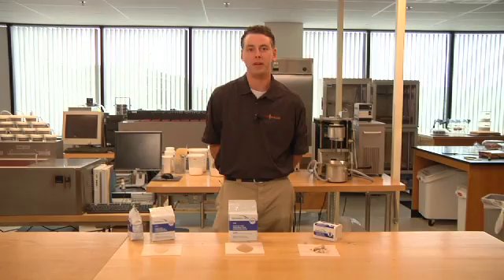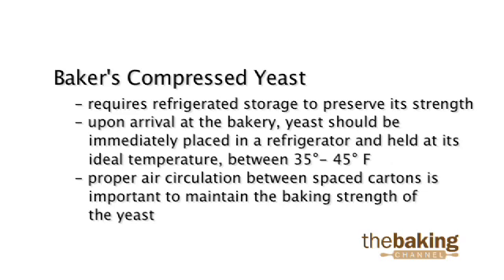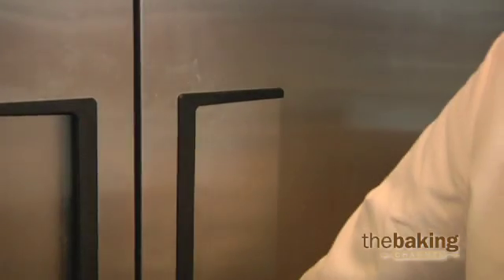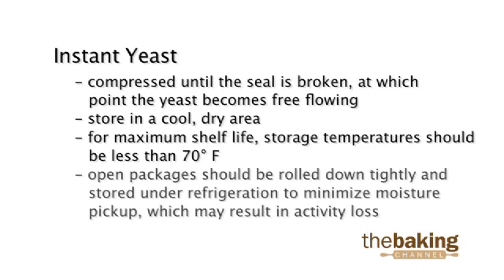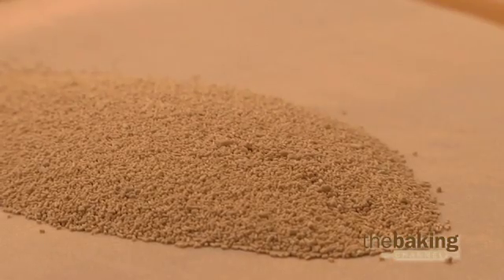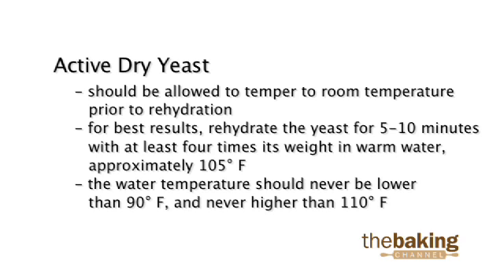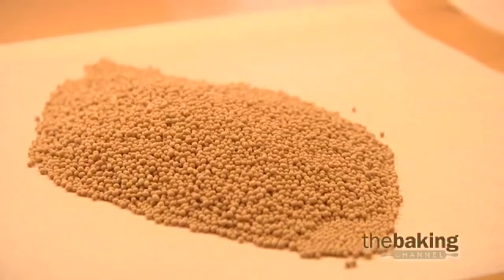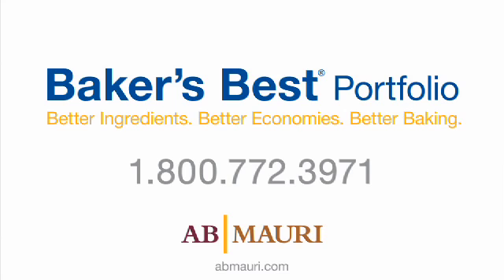AB Mauri Ingredient Technology: Fresh & Dry Yeast Handling, Storage and Application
In this video Scott Wise takes a look at proper handling, storage and applications of fresh and dry yeast products.